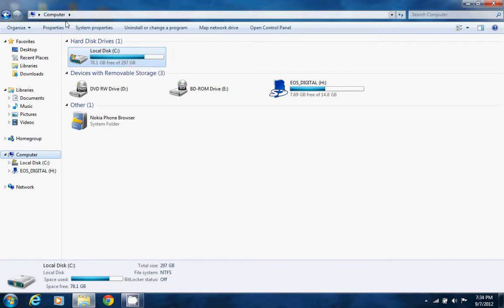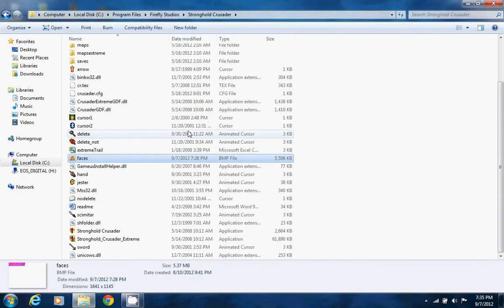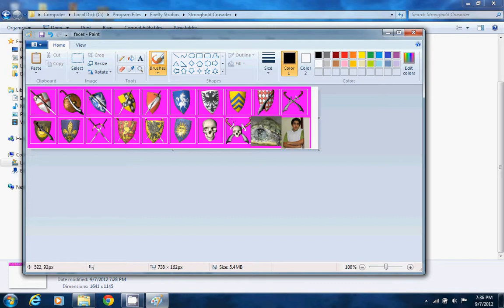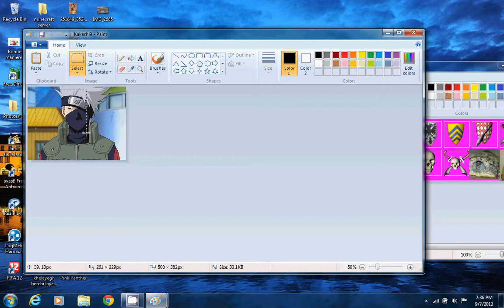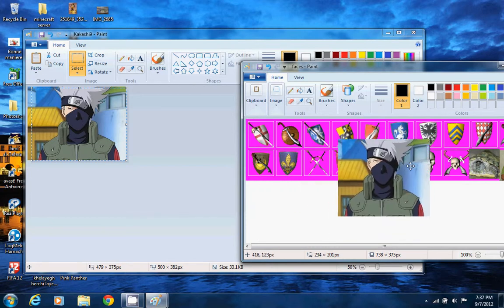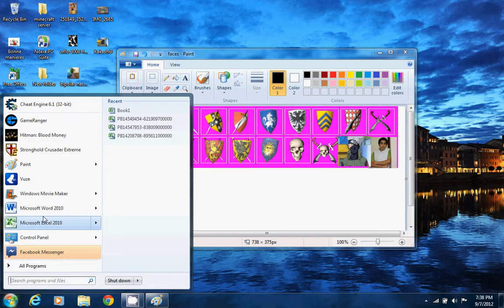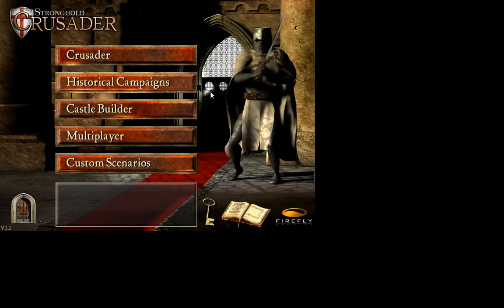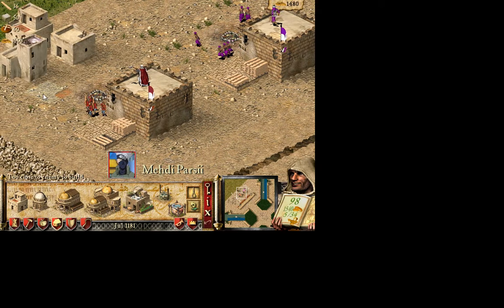How to Add you photo in Stronghold Crusader + HD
in this tutorial i'm gonna show you how to How to Add you photo in Stronghold Crusader.